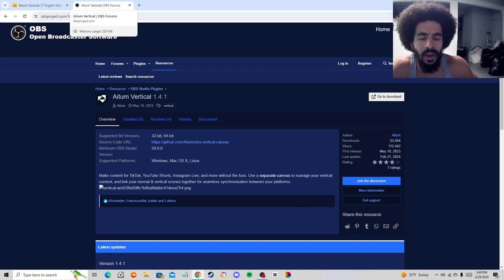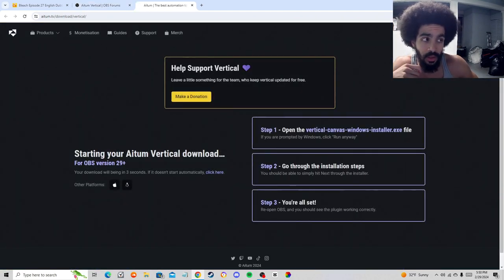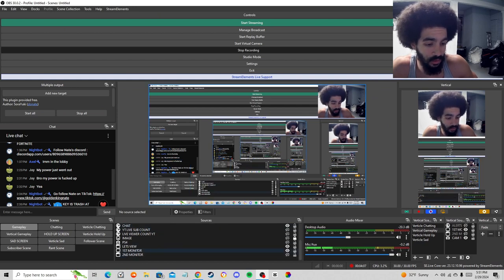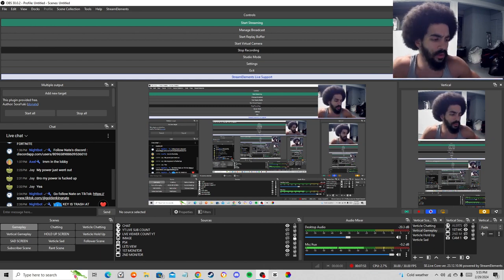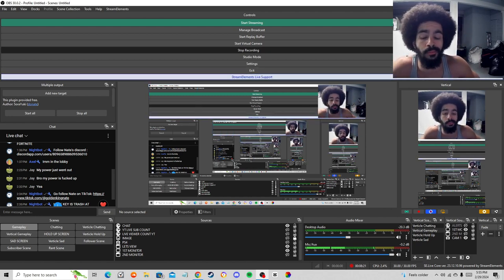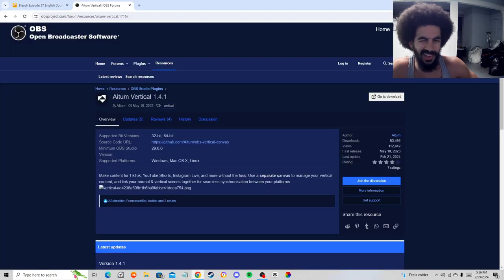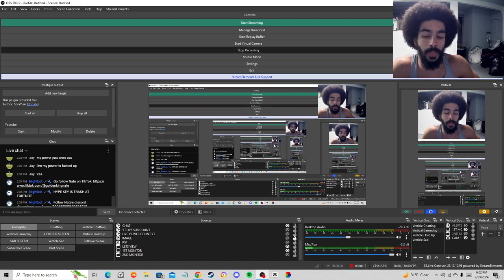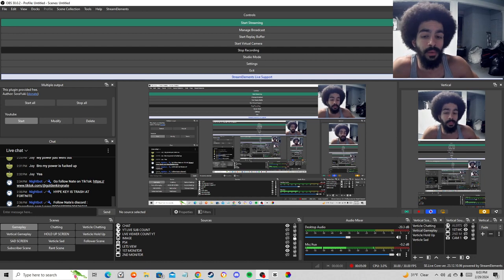How To Multistream And Capture Tik Tok Clips on OBS For FREE!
Yes in this video you will be learning how to multistream on more than one platform and capture tik tok clips on the verticle plugin all for FREE! Yeah you read all that right by the way.